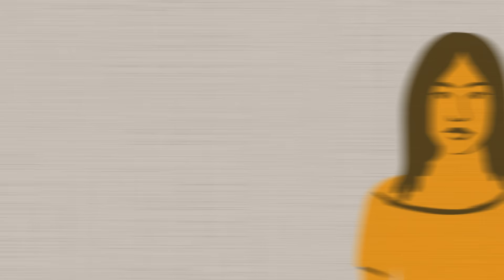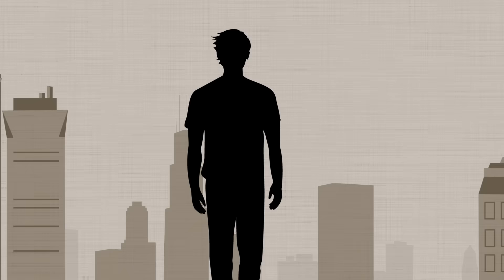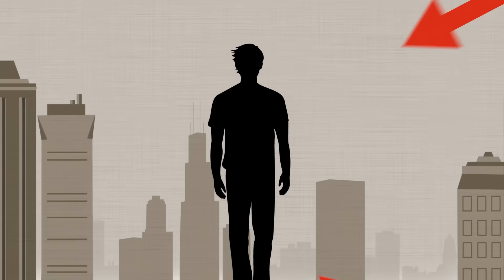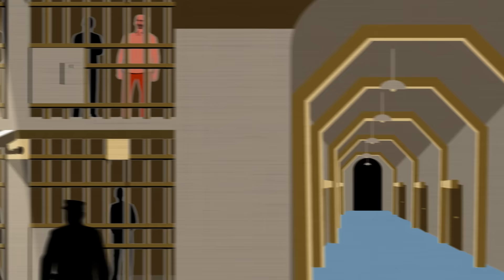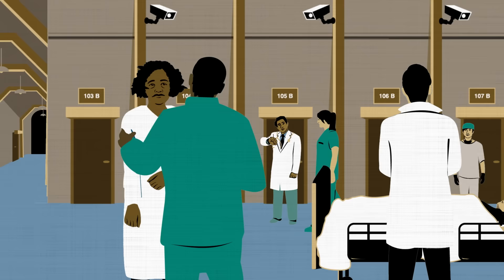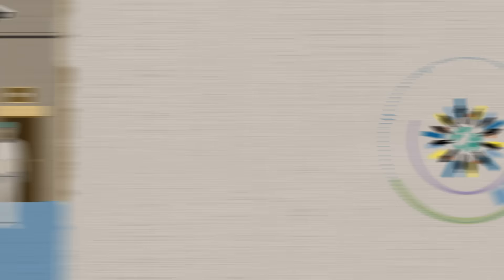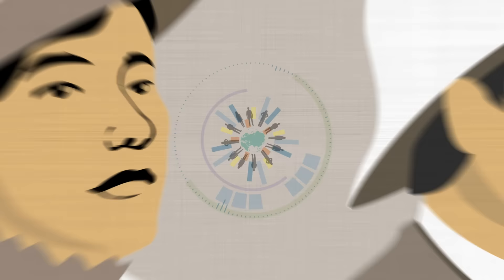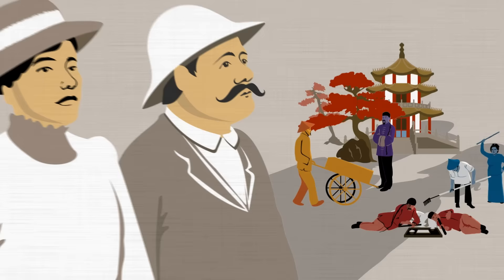An introduction to the discipline of Sociology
What is Sociology and why should we study it? This short video from Macat explains how the subject has developed over the years and introduces some of the key ideas and major thinkers who have helped to shape it in only a few minutes.

Macat’s videos give you an overview of the ideas you should know, explained in a way that helps you think smarter. Through exploration of the humanities, we learn how to think critically and creatively, to reason, and to ask the right questions.

Critical thinking is about to become one of the most in-demand set of skills in the global jobs market.* Are you ready?

Learn to plan more efficiently, tackle risks or problems more effectively, and make quicker, more informed and more creative decisions with Macat’s suite of resources designed to develop this essential set of skills.

Our experts have already compiled the 180 books you feel you should know—but will never have time to read—and explained them in a way that helps you think smarter. Dip in and learn in 3 minutes or 10 minutes a day, or dive in for 3 hours, wherever you are on whatever device you have.

Get a report on your critical thinking skills at no cost

*Source: WEF report Jan 2016 – “The Future of Jobs report”